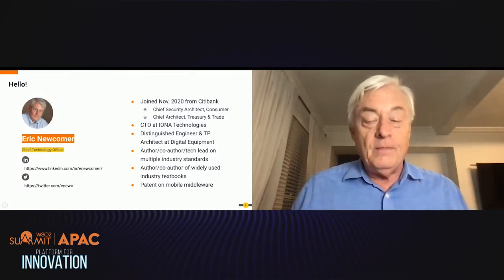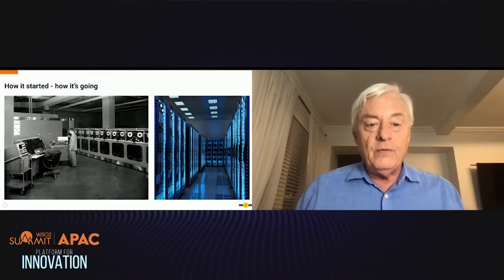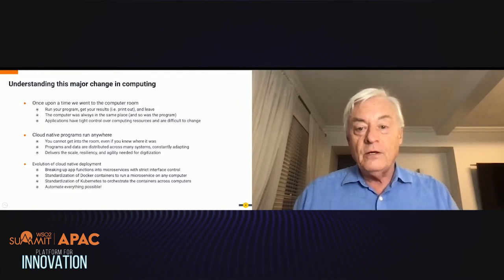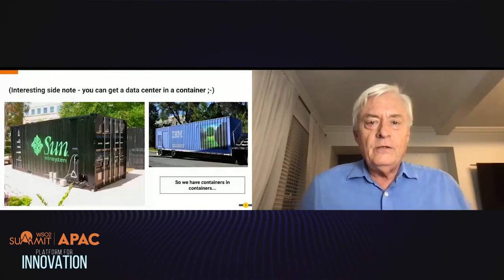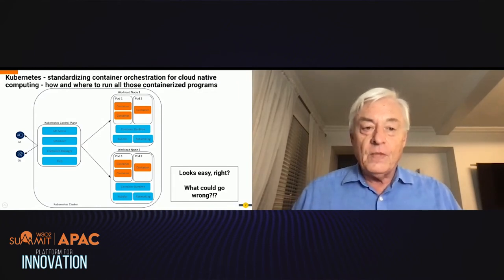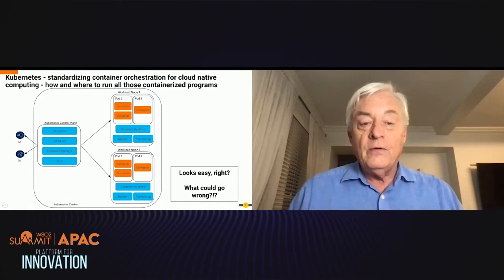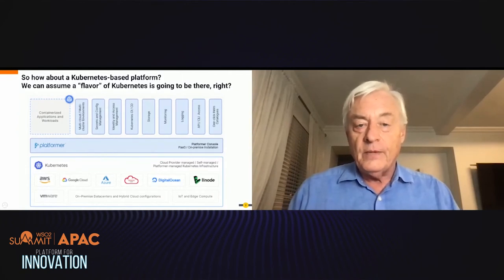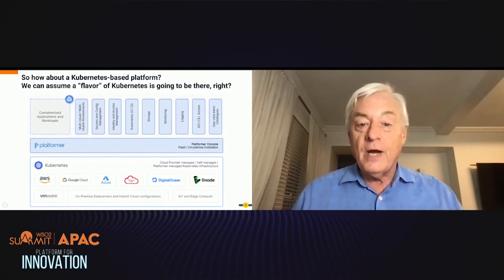Understanding cloud native deployment, WSO2Summit 2021 - APAC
Cloud-native development and deployment techniques allow you to get the best results for your investments in digital transformation. A lot of focus is placed on the development aspects—how to design microservices and connect them to each other and mobile and Web apps using APIs.
Understanding the deployment considerations are equally, if not more, important to achieving the kind of digital experience customers expect—resilient, scalable, agile, and “always on.” Industry standards such as Docker and Kubernetes have gained widespread adoption for this purpose. Building on these standards allows us to abstract the deployment complexity.

This session gives you a perspective on the important characteristics of cloud native infrastructure and how WSO2 is building a platform for productivity and simplicity on top of the new standards.